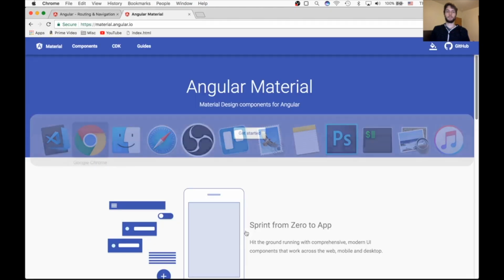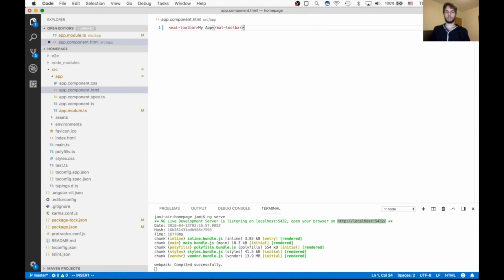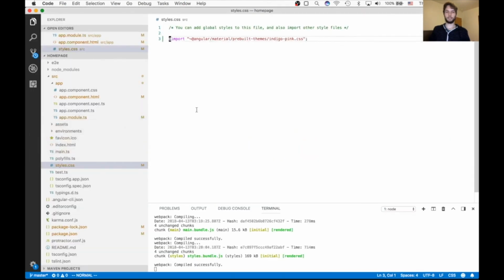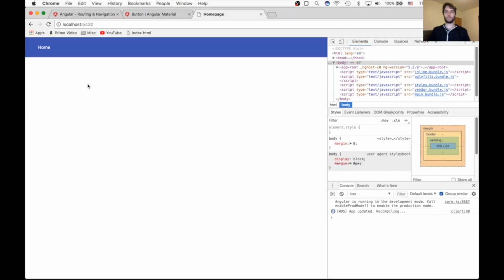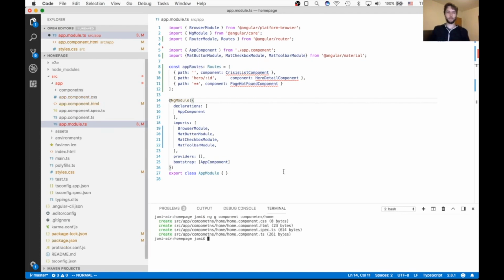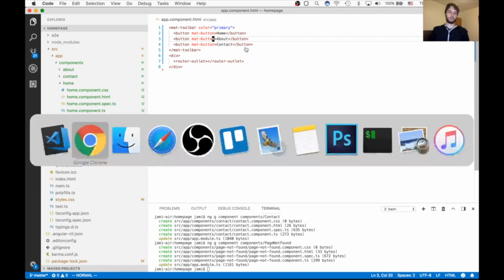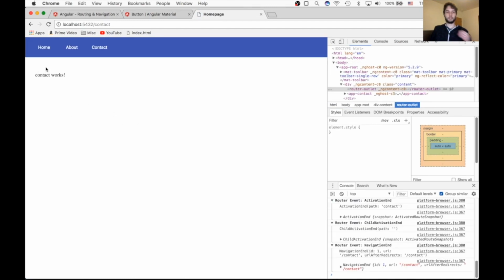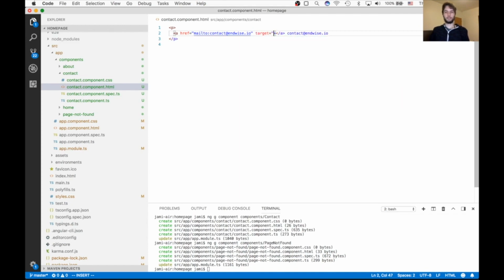How to build a homepage in Angular Material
Step by step tutorial on how to build your own homepage using Angular 5 and Angular Material.